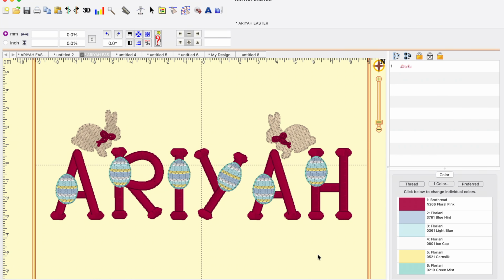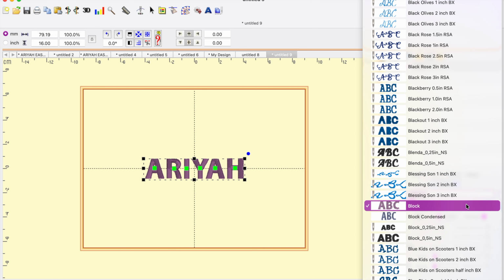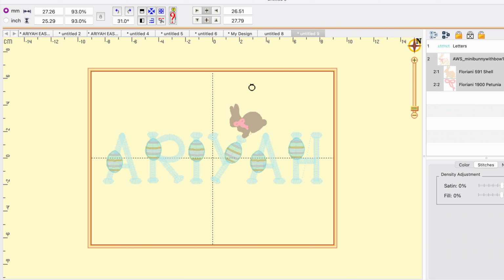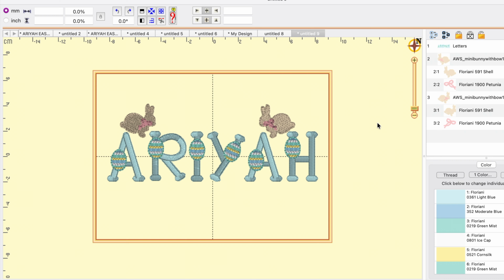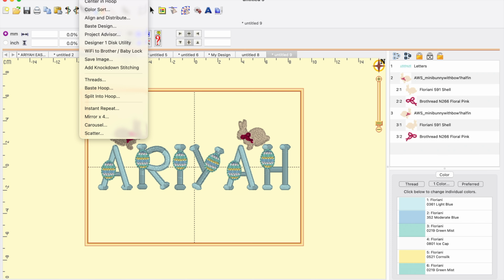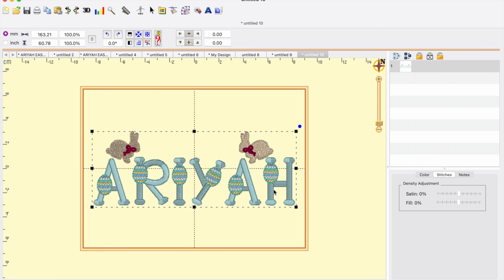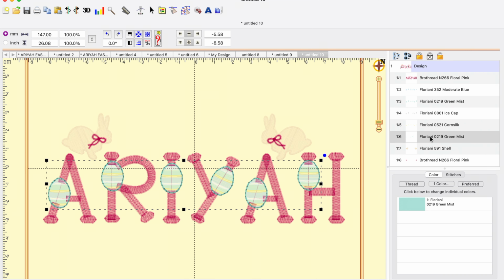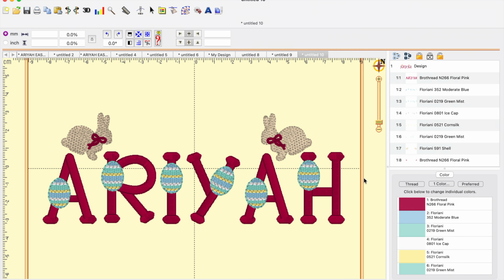How to Embroider a $10 Walmart Easter Basket Liner 🧵 DIY Personalized Gift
Transforming a Walmart Easter Basket into a high-end, personalized gift! 🐣✨ In this video, I’m taking a classic white wicker basket from Walmart and giving it a custom upgrade with professional embroidery for my Grandbaby Ariyah!

Customizing affordable finds is the best way to get that boutique look without the boutique price tag! Whether you’re a fellow embroiderer looking for project ideas or a parent searching for 2026 Easter basket inspiration, this quick transformation shows just how much a personalized name can elevate a simple gift.

Base: Pink and White Scalloped Liner Wicker Basket (Walmart)